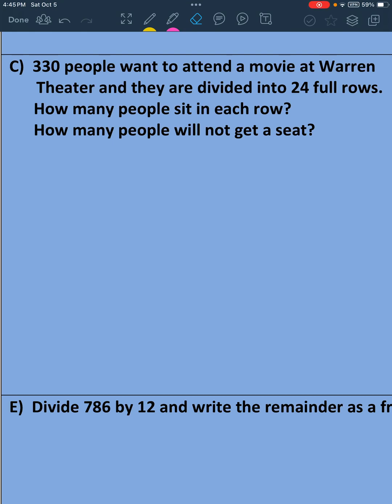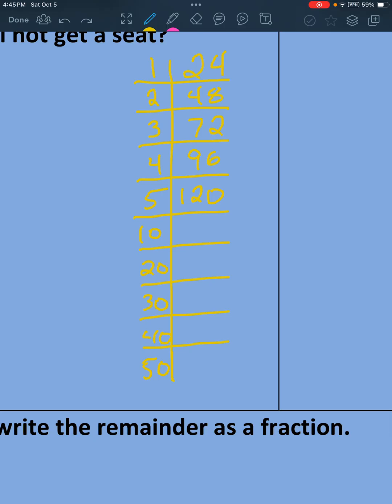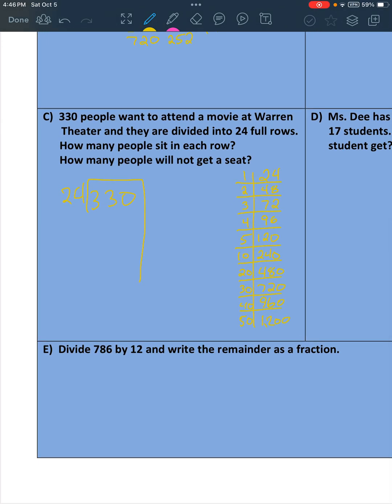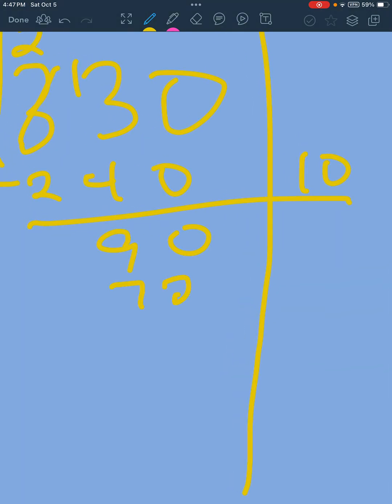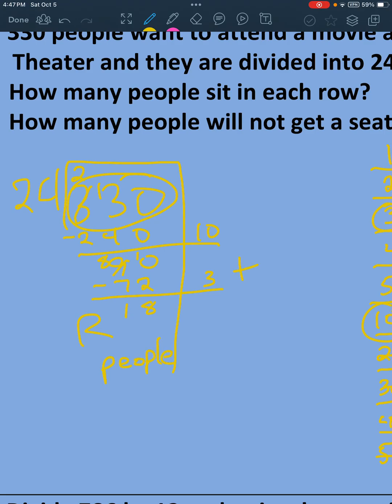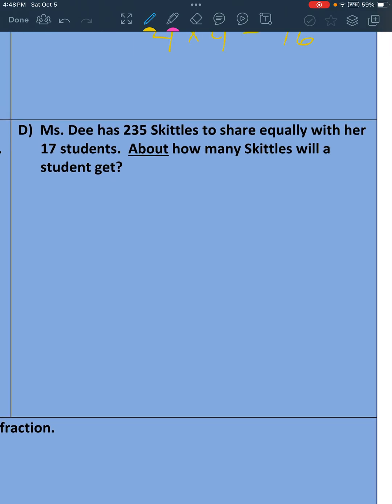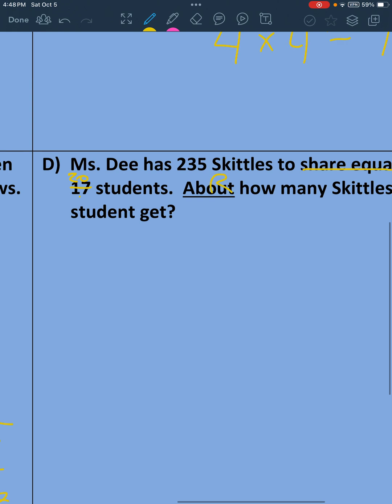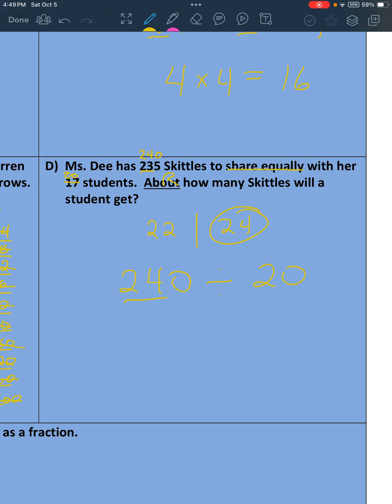Hilldale Multiplication and Division Word Problems #2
Mr. Lance discusses key words and problem solving strategies to solve real world problems.